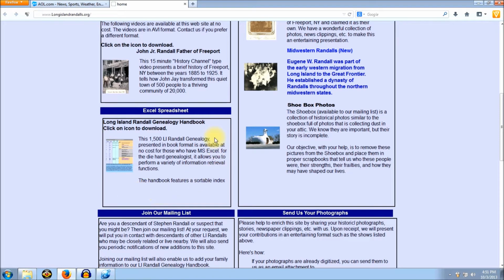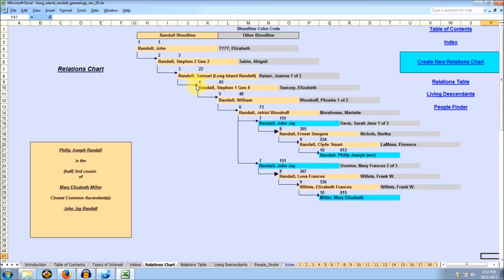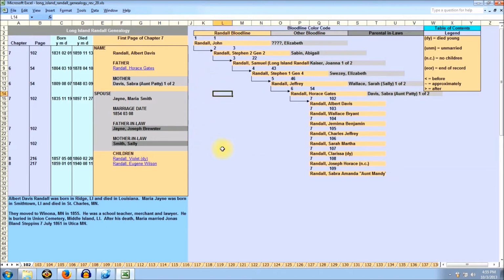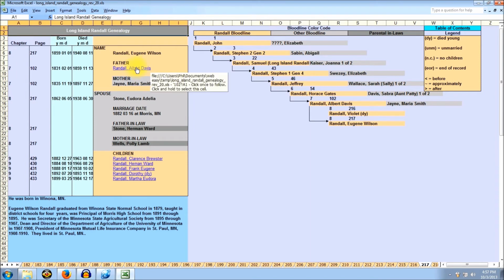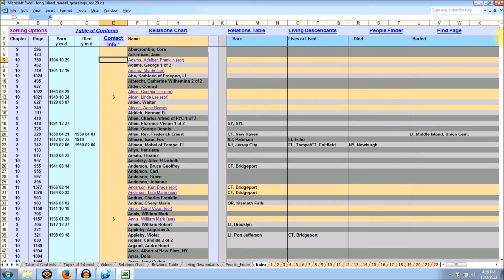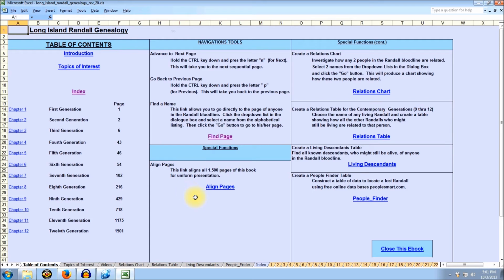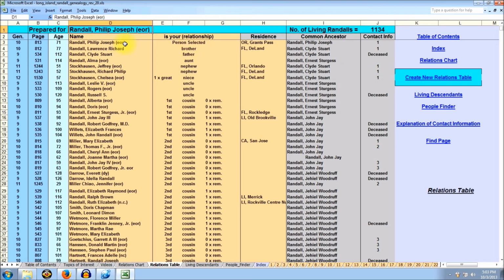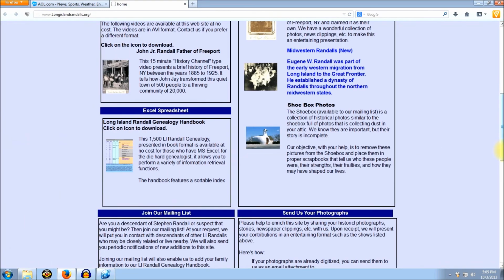Long Island Randall Genealogy Handbook Demonstration Video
Demonstrates the ins and outs of the Long Island Randall Genealogy Handbook